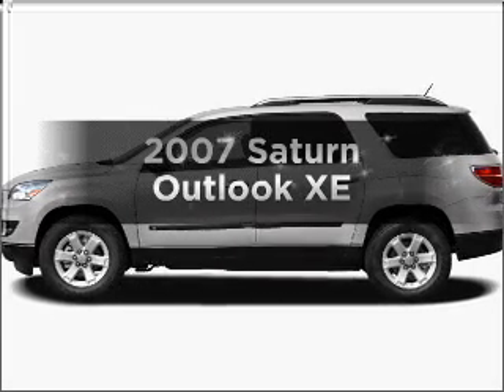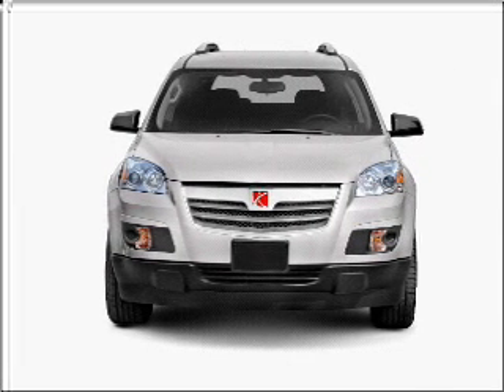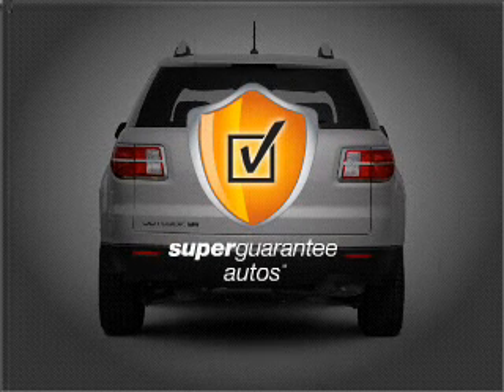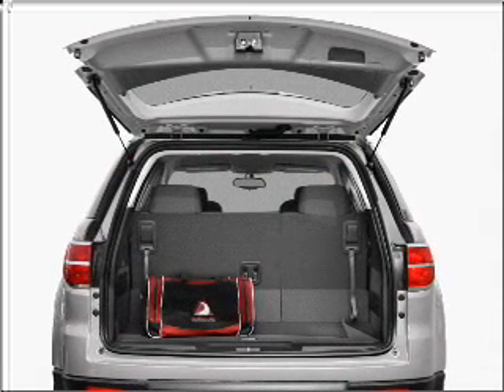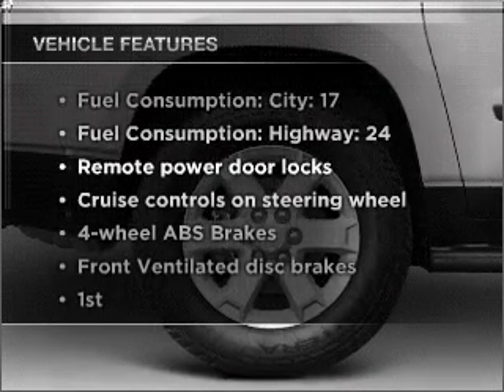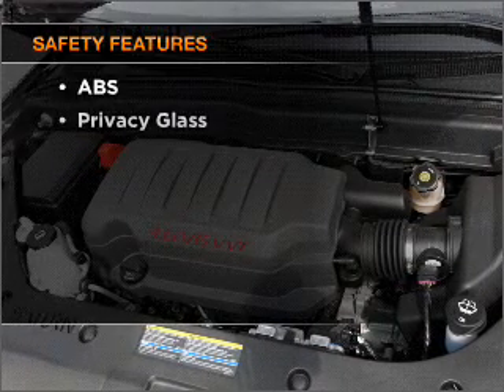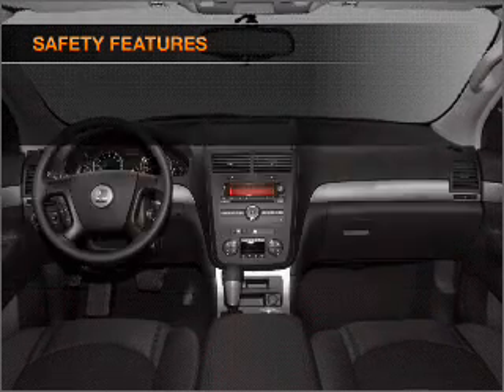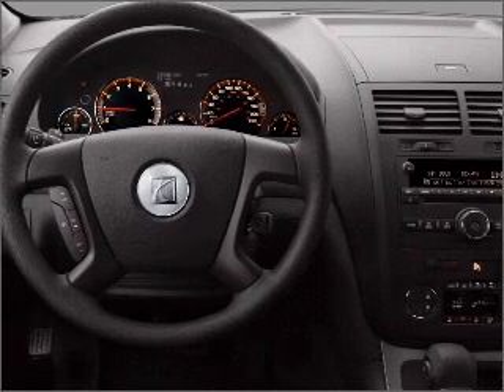2007 Saturn Outlook - Ephrata Pa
Year: 2007
Make: Saturn
Model: Outlook
Trim: XE
Engine: 3.6 liter 6 cylinder 24 valve
Transmission: 6-Speed Automatic
Color: White
Mileage: 46245
Address:
1928 West Main Street